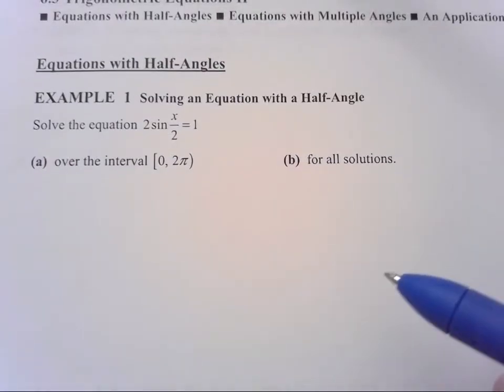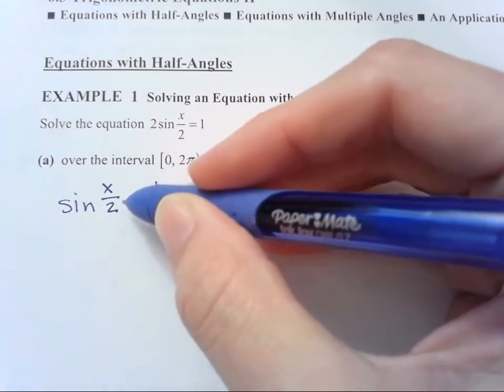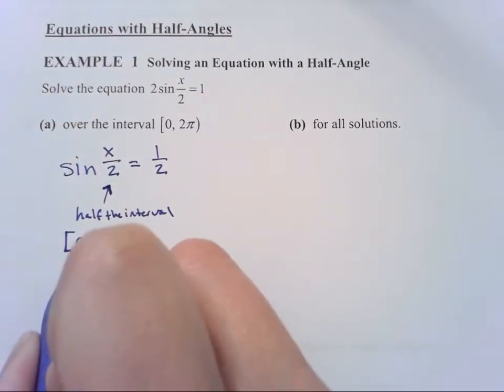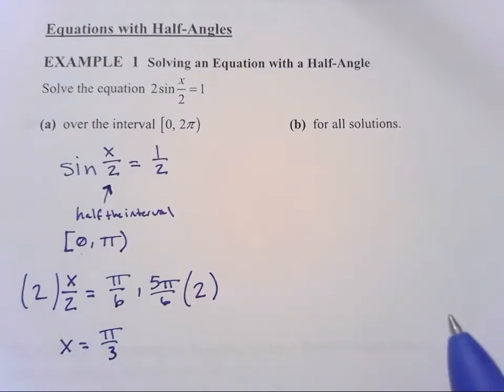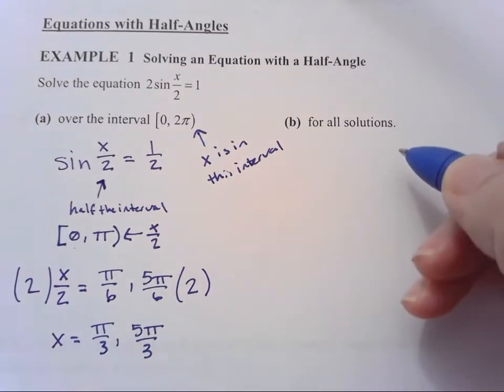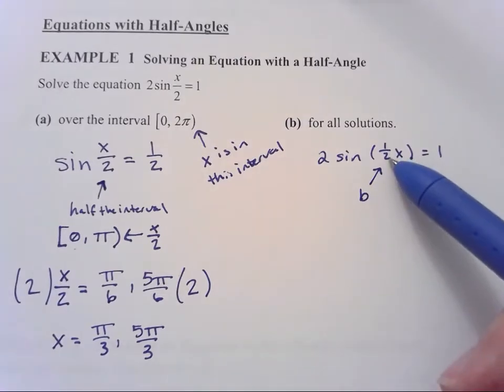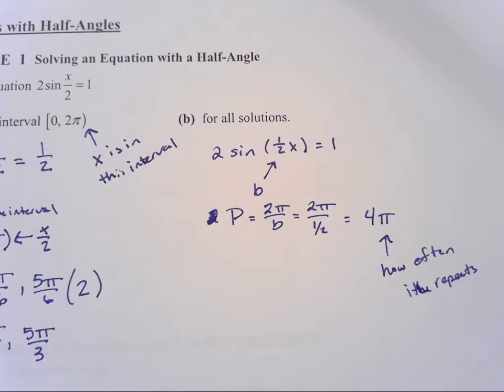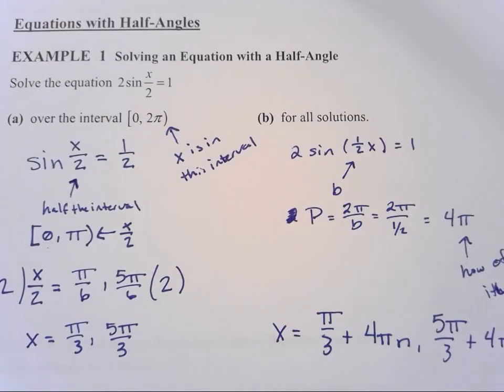Equations with Half Angles